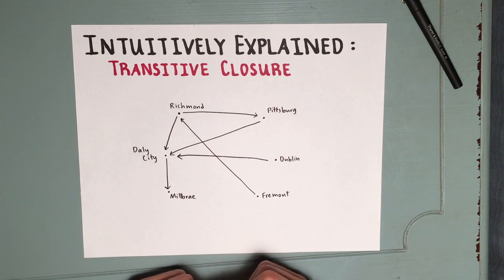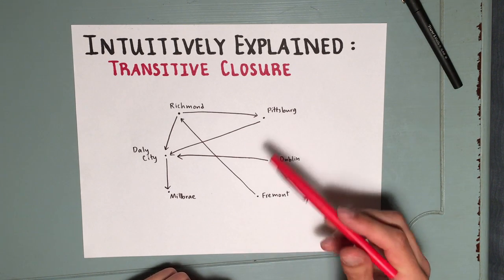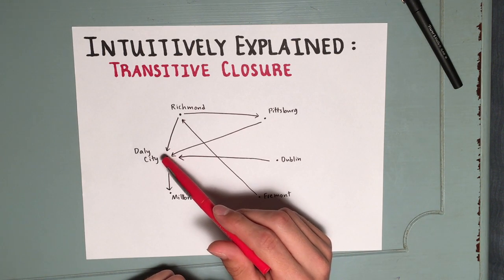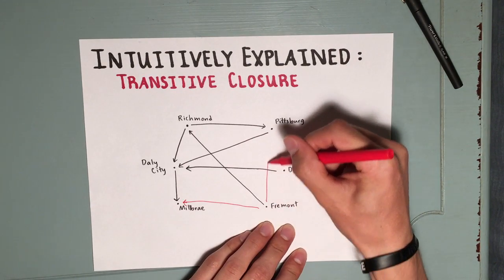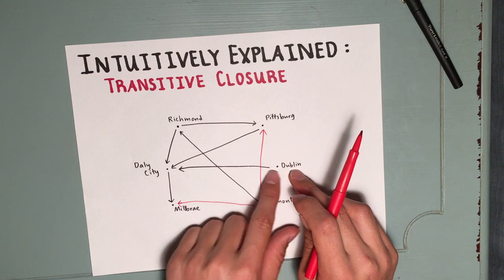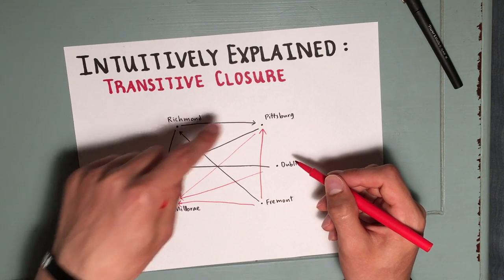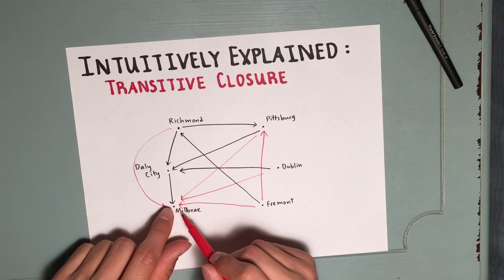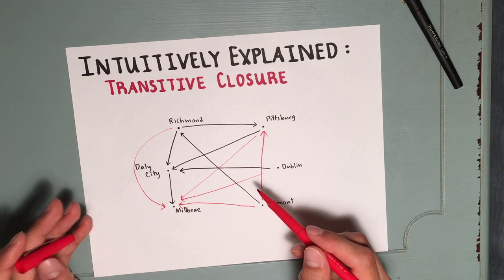Intuitively Explained: Transitive Closure of Relations!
In this video, I give an intuitive explanation of the transitive closure of a relation. This makes a confusing topic easy to understand, which will help you with problem solving down the line.

Have an integreat day!